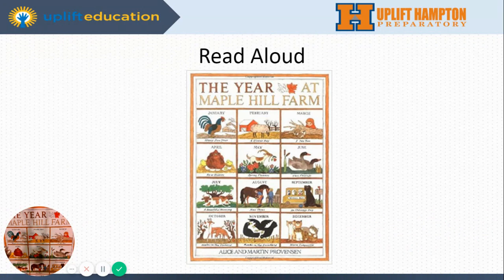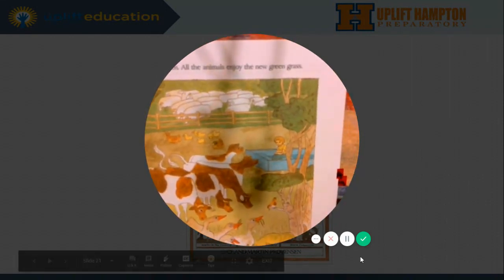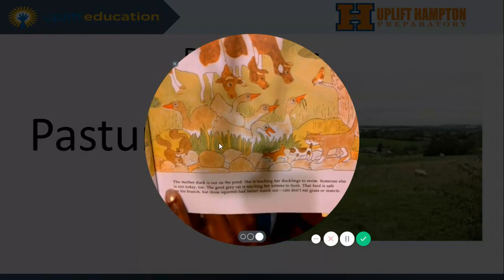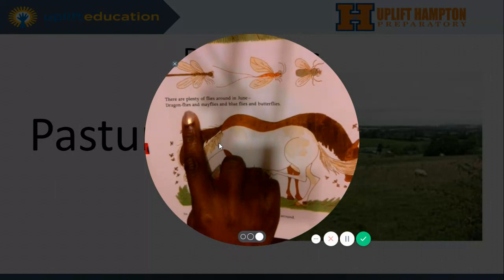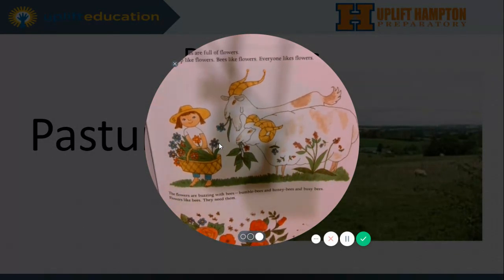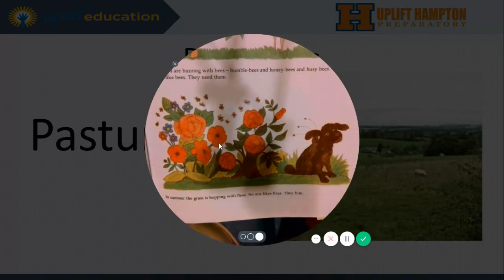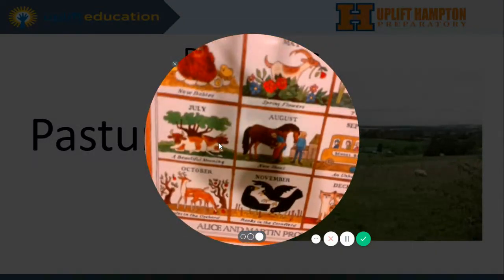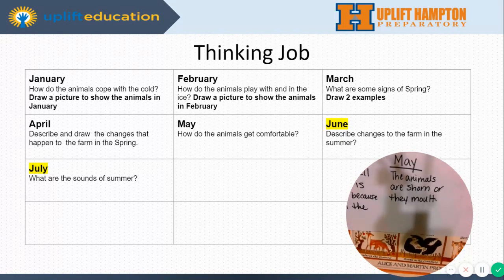The Year at Maple Hill Farm- Day 3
Continue following along with Mrs. Crane as we read our book for this week. Don't forget to post your answers to the diagram from yesterday and today.
Happy Learning